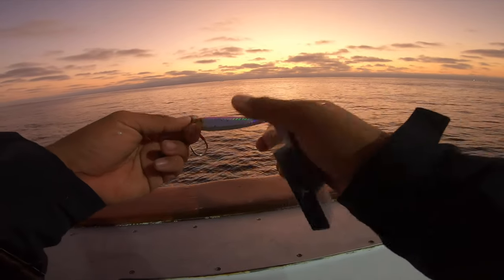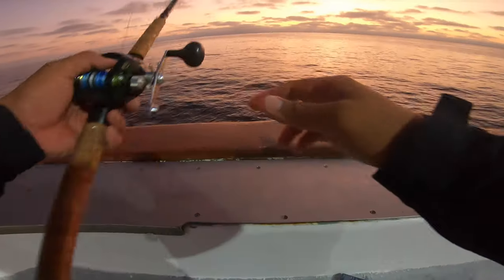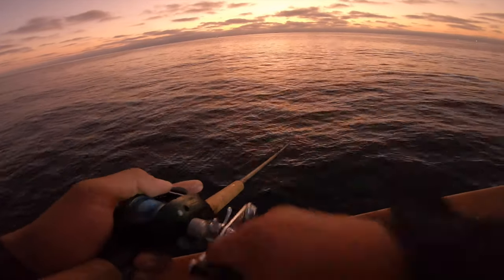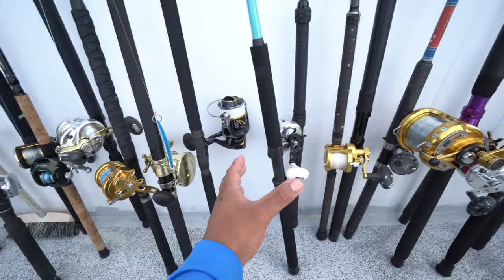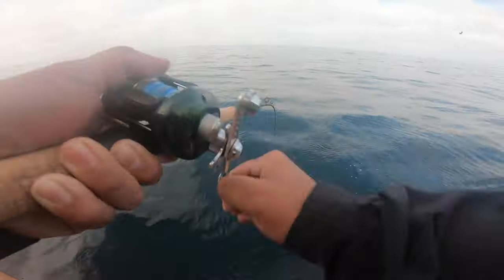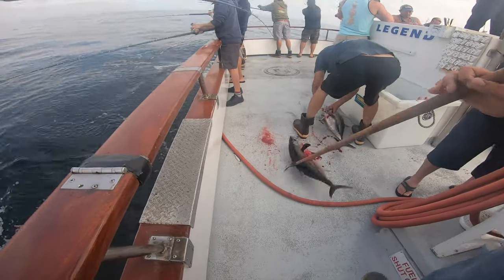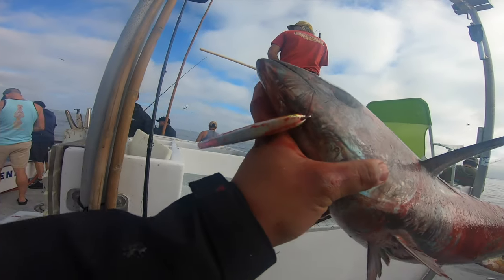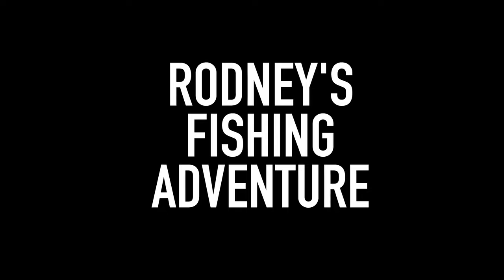Yellowfin TUNA on the BASS ROD - Shimano BABY ORCA Lure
Consider Donating a cup of Coffee for more content like this!

Fishing Offshore San Diego, California
Quick video of using the new baby orca lure made by Shimano. Came out recently from ICAST. Bought from fisherman's landing. In this video, I showed how to work the baby orca lure in order to get the strike. There are many different ways of working this lure, however I found success with the "burn, pause, free spool, burn and repeat technique. GEAR of choice : bass rod :) Shimano teramar inshore series with a curado 300 ej . Spooled with 40 lb braid, and 30 lb fluoro leader.

Had the pleasure to fishing on a private boat on the Legend. Big thanks to my Friend An and Mikey for inviting me on the boat to create and share memories.

Lure:
Shimano Baby Orca (Pink) 90mm / 3.5 inches , 42 g  sinking

Recommended Leader line (used in this video): SAIKO PRO Fluorocarbon Leader by AFTCO

I have a full time job, loving wife, and supportive family and friends.
I make these videos for pure entertainment for myself , family and viewers who like my content.
please leave the hating or negative vibes away from this channel.

Music credit to :
Baoj - With You (Vlog Music Non Copyrighted )